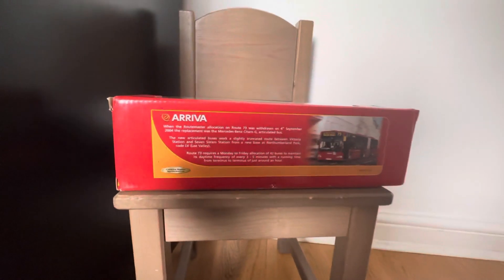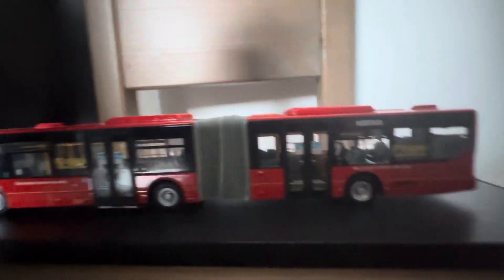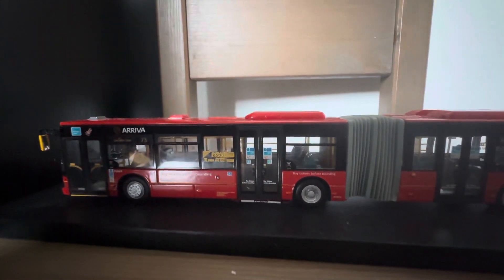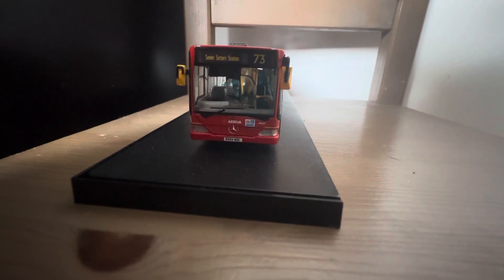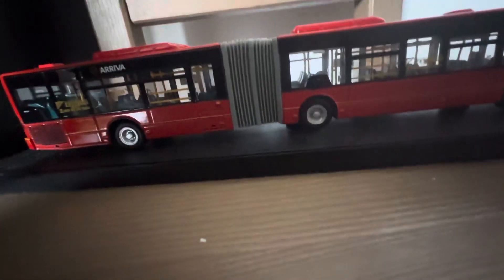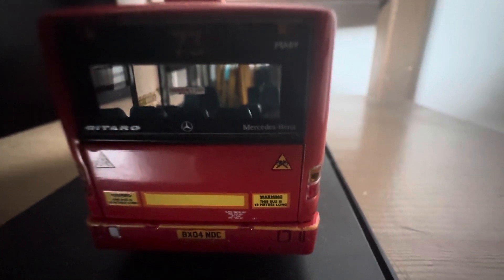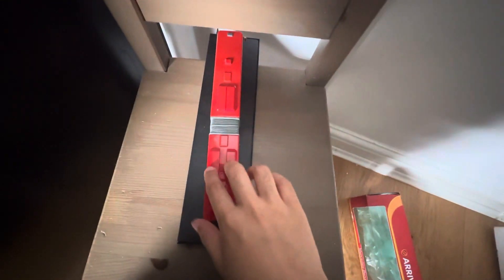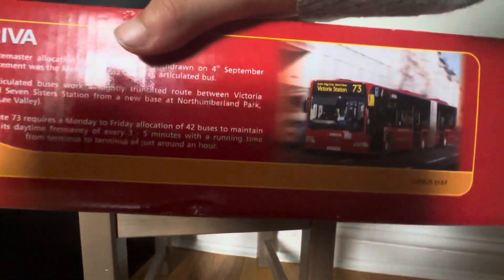Reviewing UKBUS 5107 MA69 BX04 NDC route 73